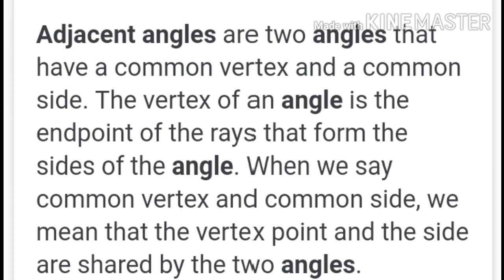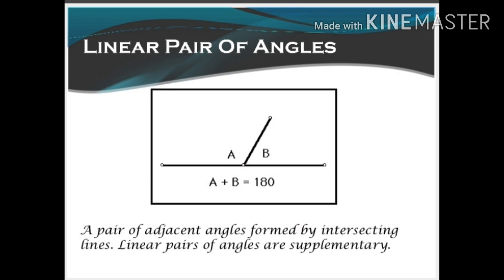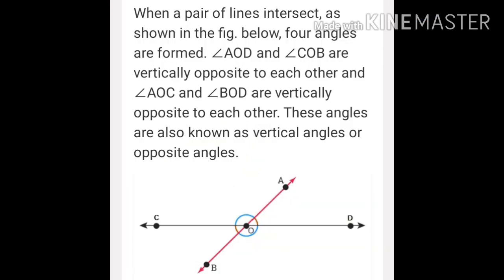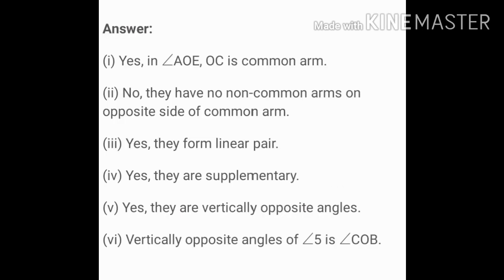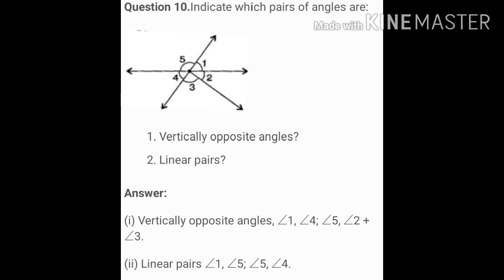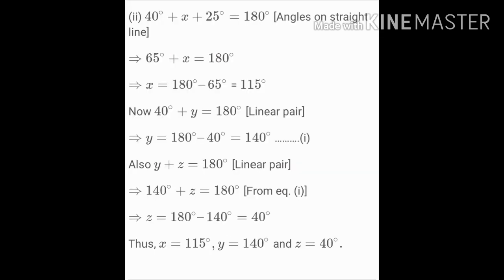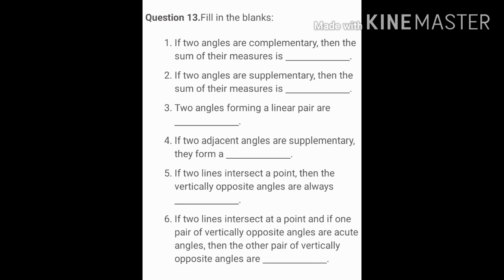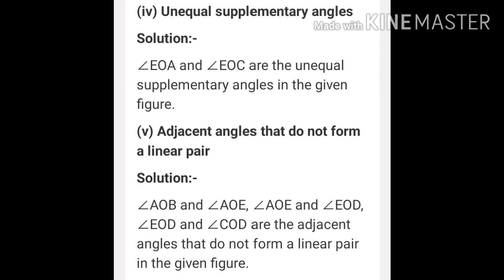Class7 Chap-5 Lines & Angles Ex: 5.1(part-2)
In this video viewers can find the explanation of angles like linear pair, adjacent angles, vertically opp angles from Q9 to 14 of Ex- 5.1